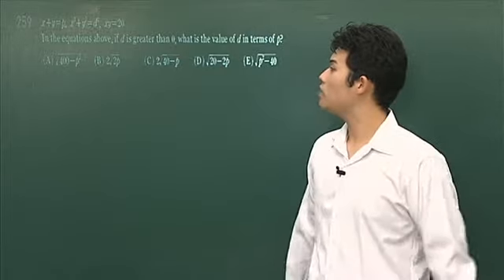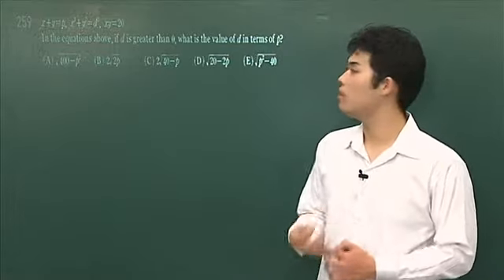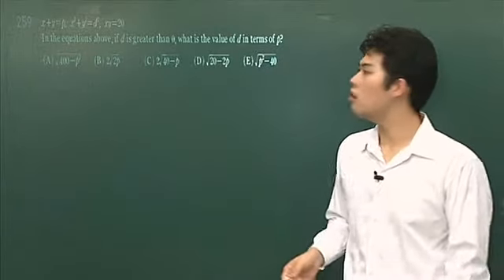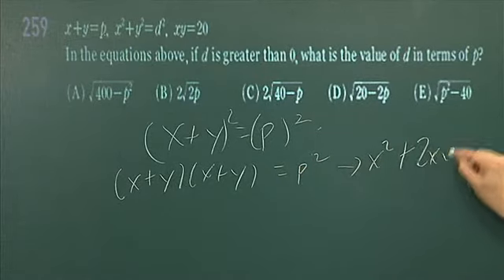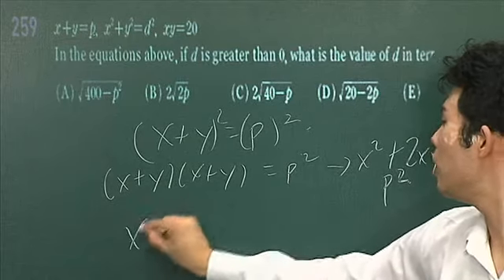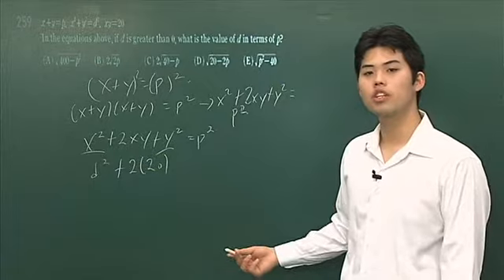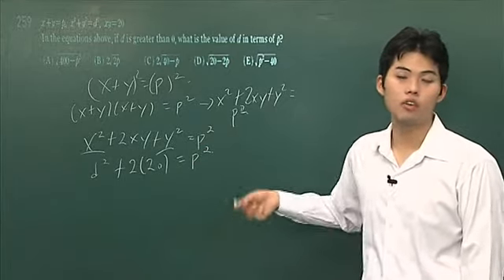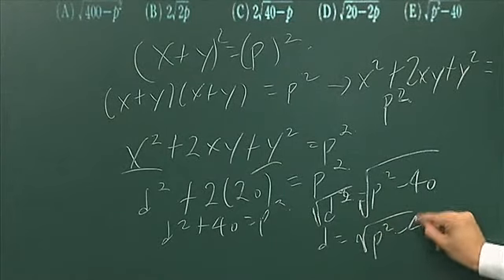Cpmath SAT mathematics Online video sample 2